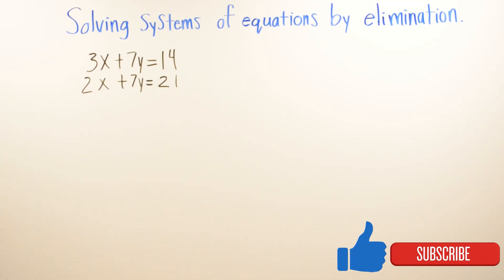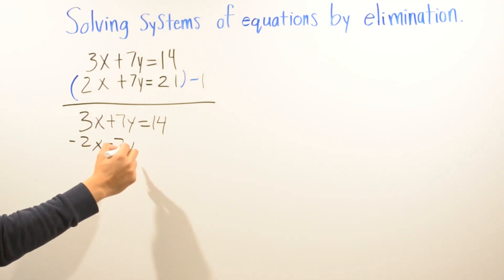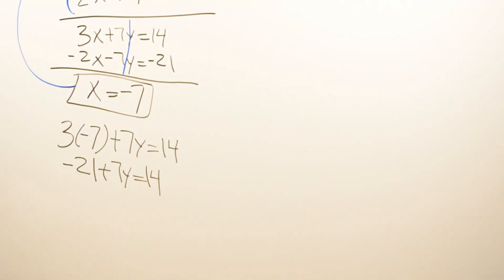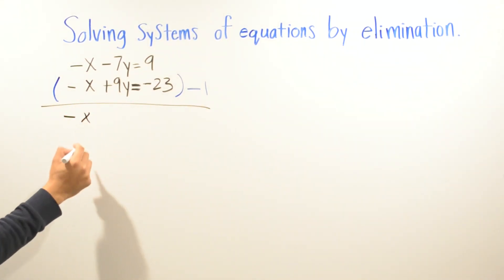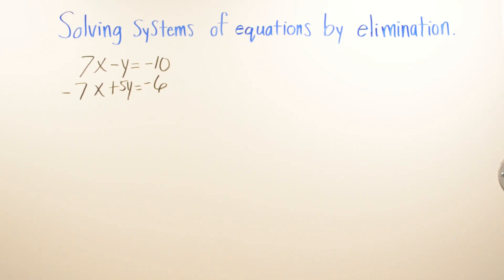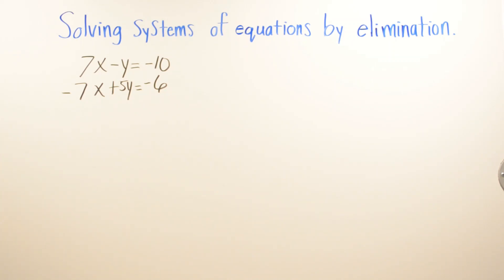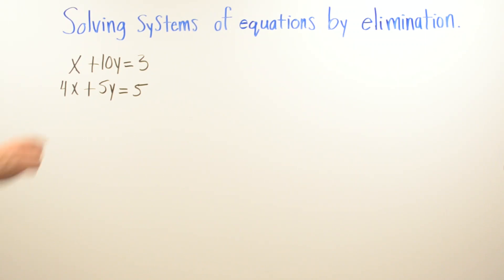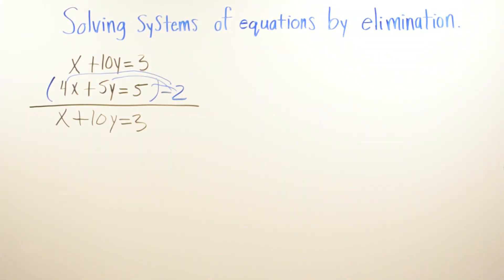Solving systems of equations by elimination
Teaching you how to solve for systems of equations by elimination.